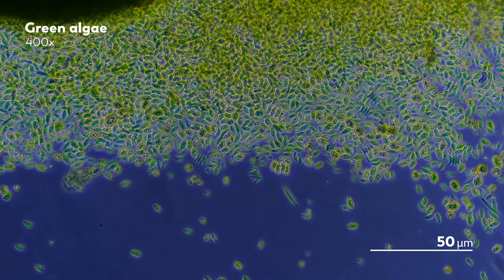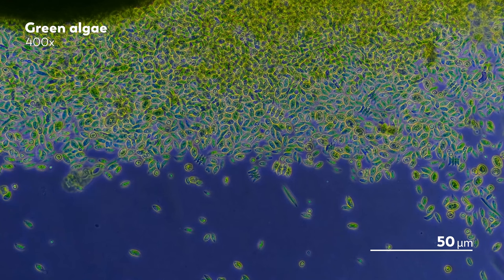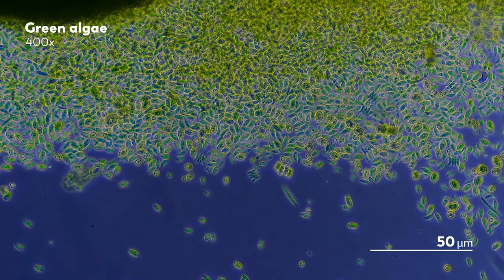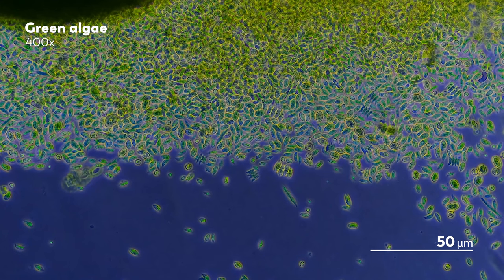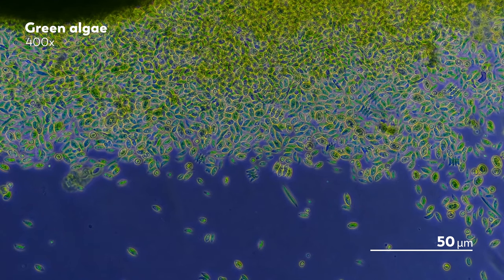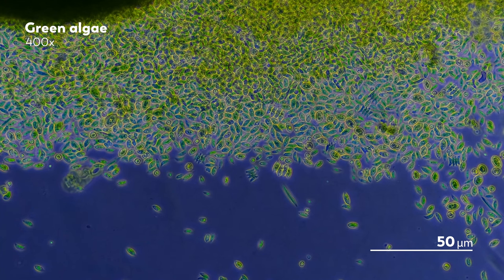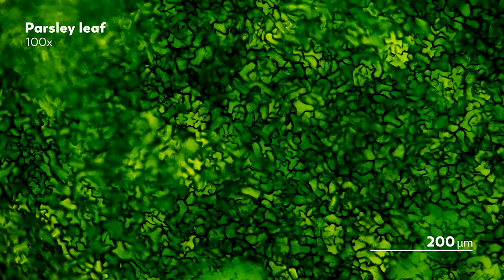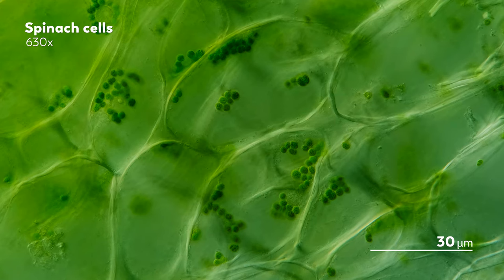The Remarkable Mystery of Land Plants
Somewhere around 470 million years ago, something happened that shouldn’t have been particularly striking. An algae found its way onto land. This algae turned the lands of this earth green, altered the chemistry of our atmosphere, and created homes for future life. This algae would give rise to all of the land plants we know of today.